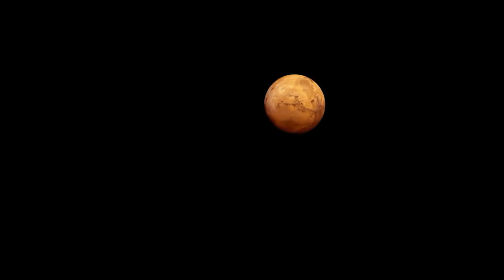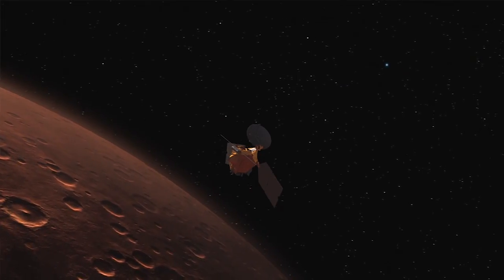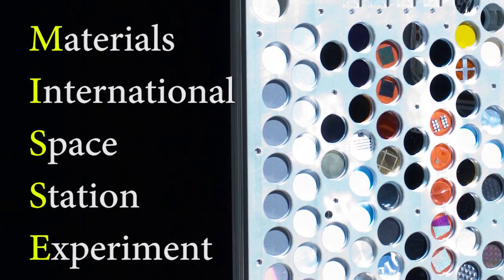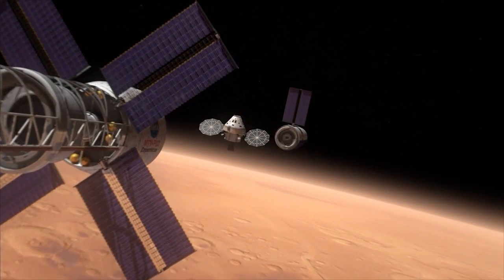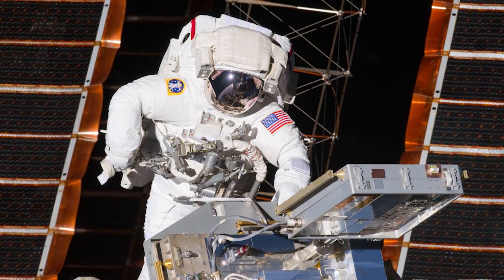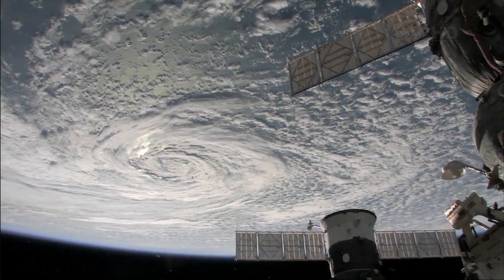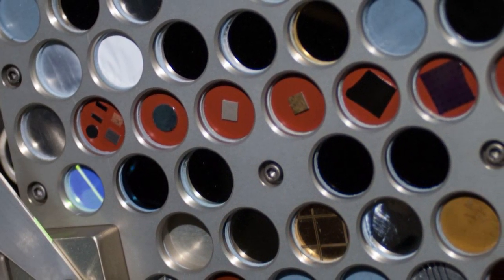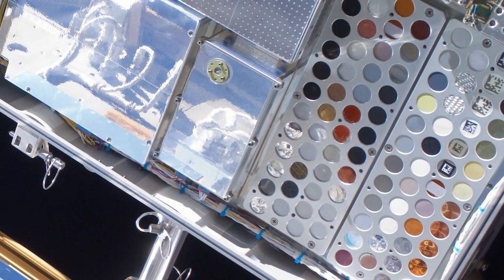Mars Materials Exposed!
To build the better spaceship of the future, NASA is exposing potential building materials to space today outside the International Space Station.  Kim de Groh, a senior materials scientist at NASA’s Glenn Research Center, explains how they use the Materials on International Space Station Experiment (MISSE) to learn how those materials hold up in the space environment.  Coin-sized specimens—including advanced solar cells, spacecraft materials, and computing devices—are set in a container outside the station to be exposed to vacuum, ultraviolet radiation, direct sunlight and extreme heat and cold.  Many of these phenomena also occur on Earth, which means MISSE results can improve terrestrial designs, too.